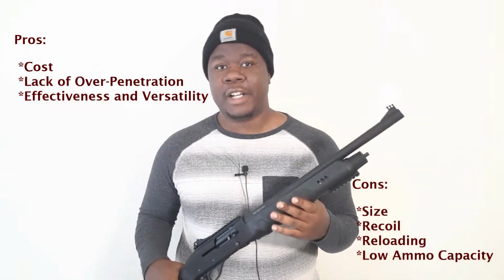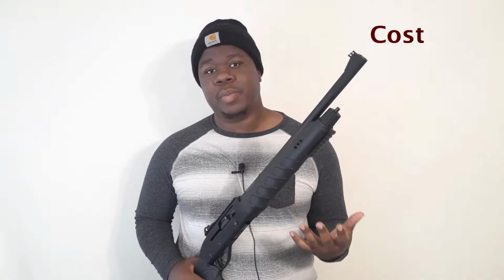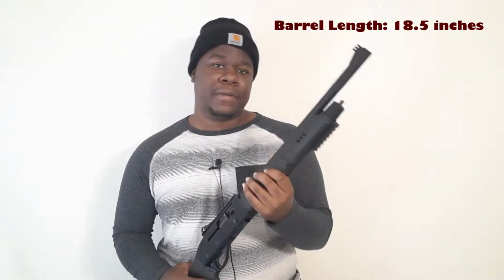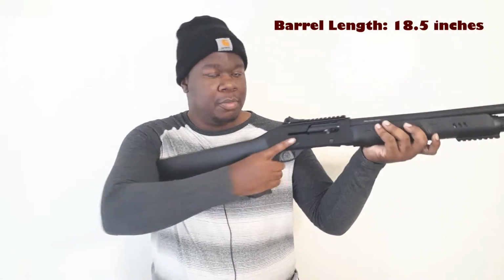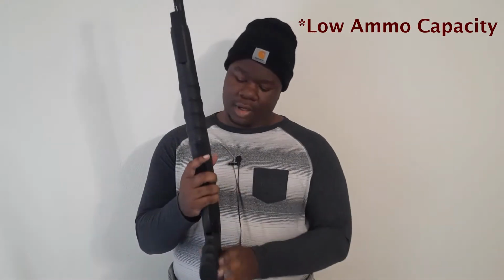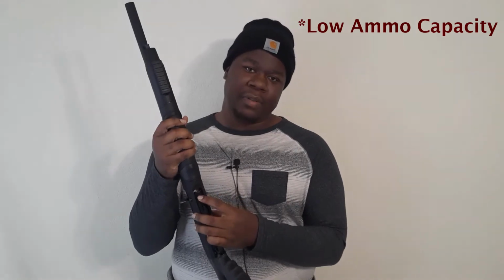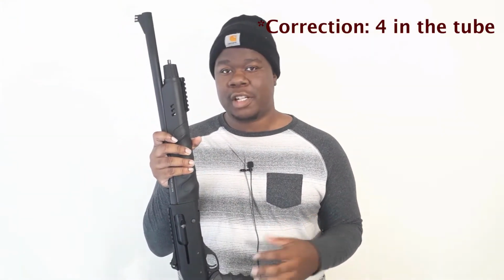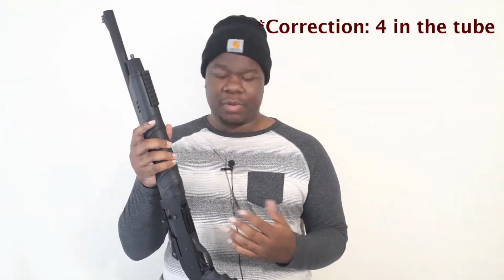Is a Tactical Shotgun the Best SHTF Home Defense Firearm? I Think So....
Tactical pump and semi-auto shotguns are the go-to home defense firearm. But why? Are they as good as preppers and others in the firearm community think they are? I think so. Here's why...